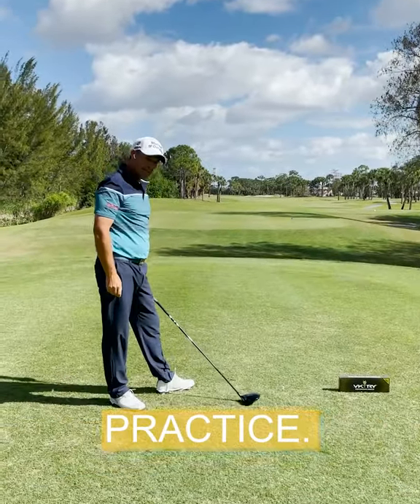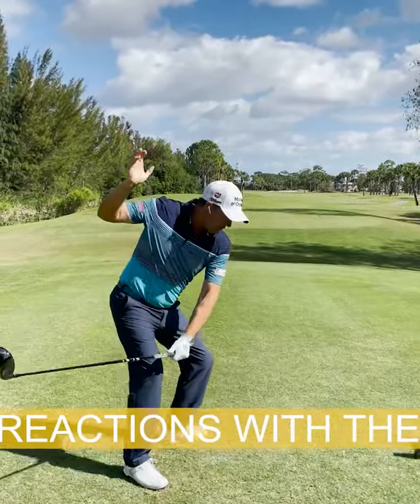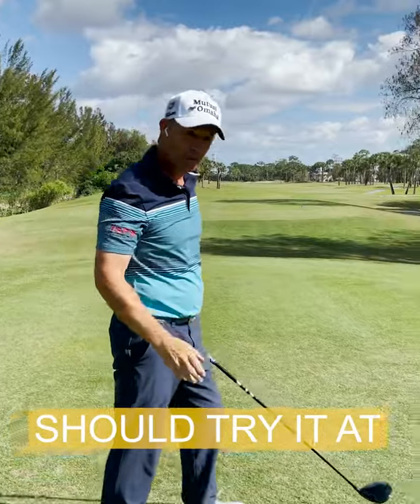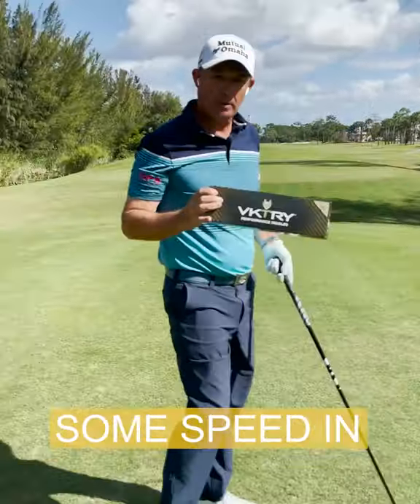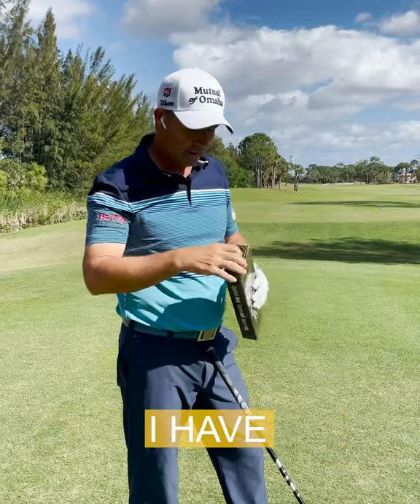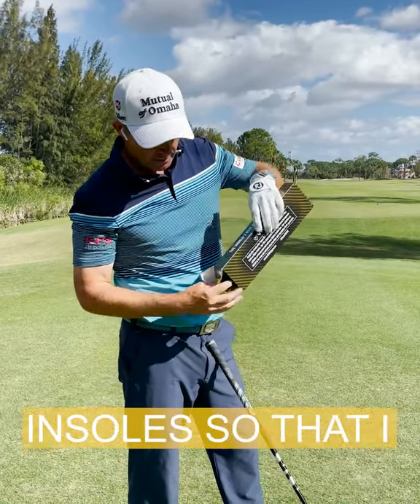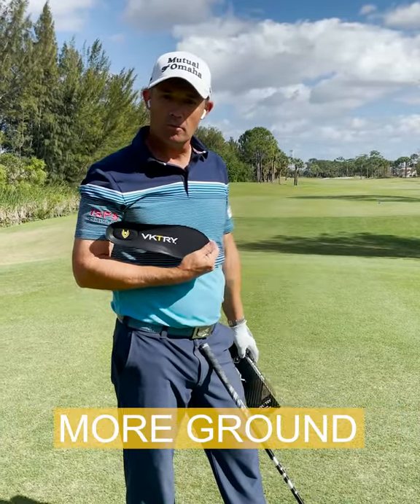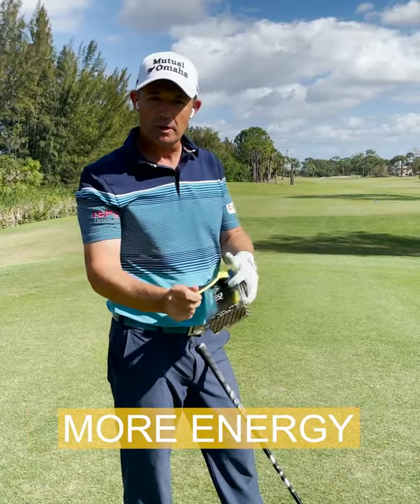Padraig Harrington - Happy Gilmore Drill with VKTRY Insoles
Padraig Harrington has seen his fastest swing speed ever in his life at the age of 49, and he credits his VKTRY Insoles for helping him get there. Due to the proven increase in ground force & rate of development, golfers wearing VKTRY are seeing faster club head speeds and farther drives.

Learn more about VKTRY's science at VKTRYGear.com/pages/the-insole